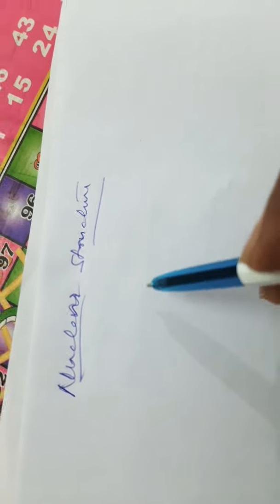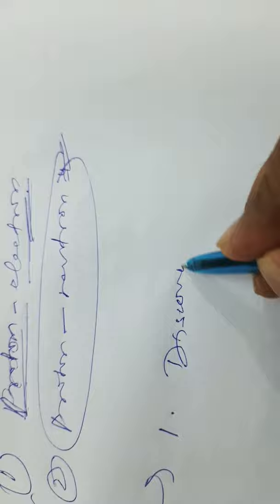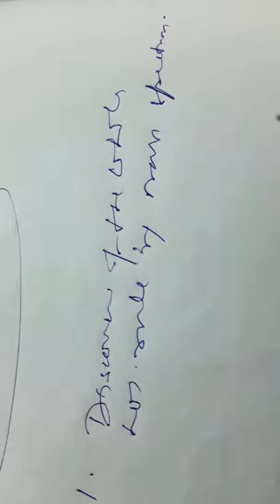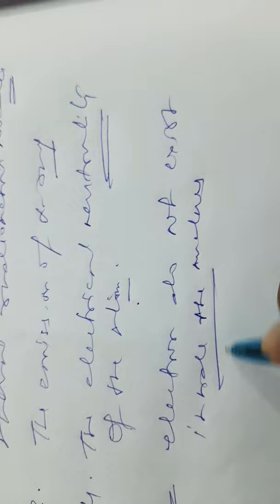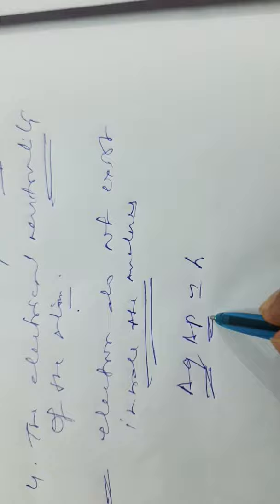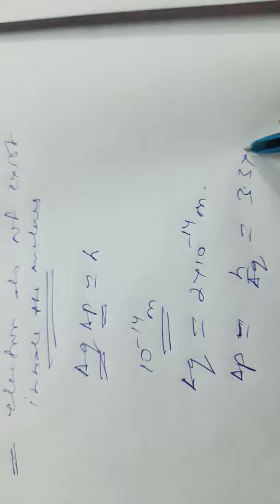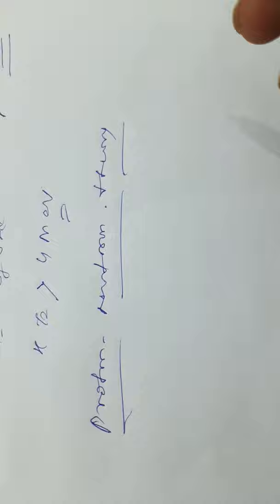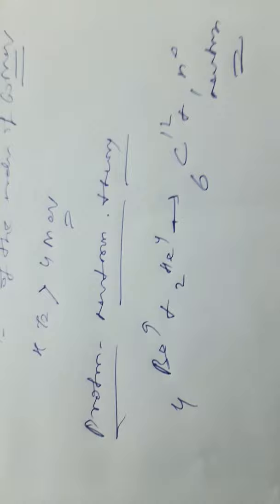Size and structure of nucleus and nature of the nuclear forces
RAJENDRA JAYASWAL, DEPT OF PHYSICS,JAMSHEDPUR WOMEN'S COLLEGE